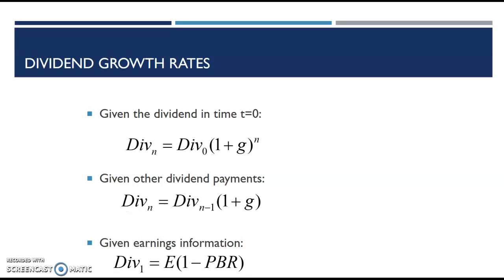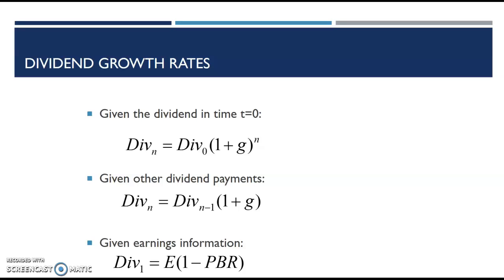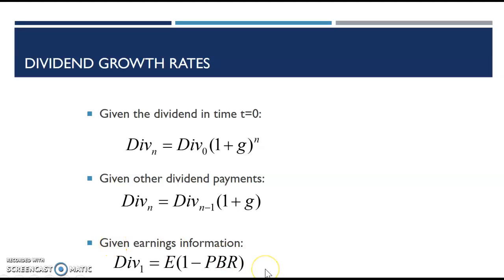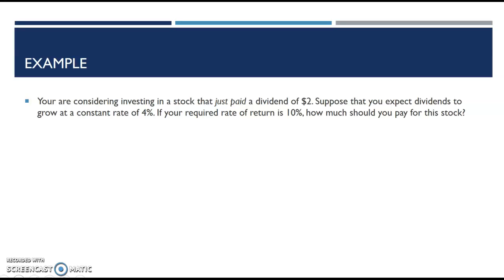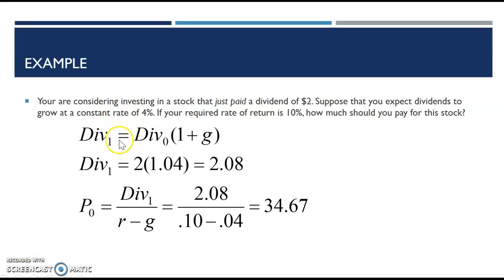tips and tricks divo